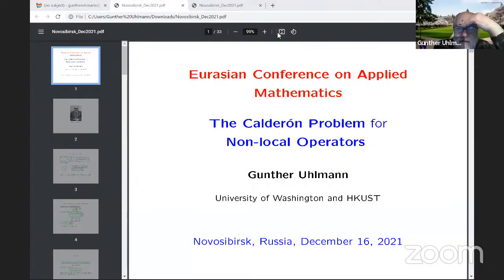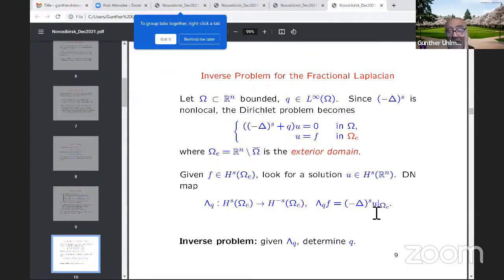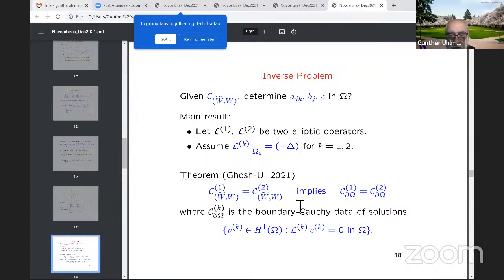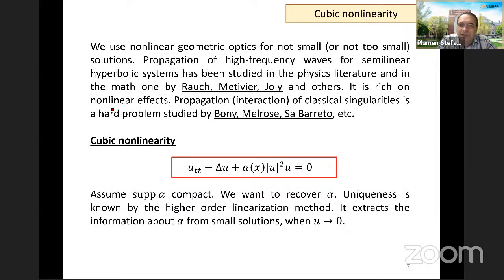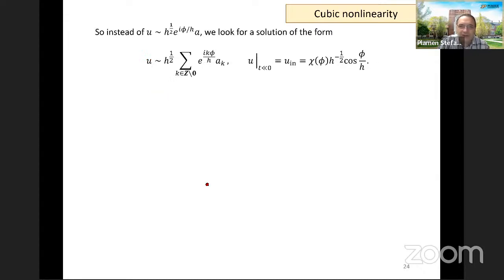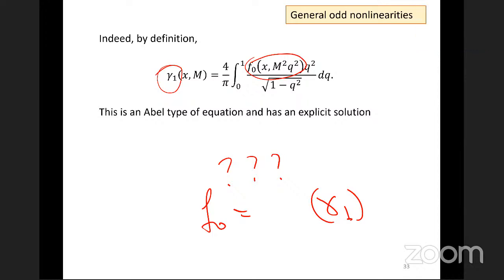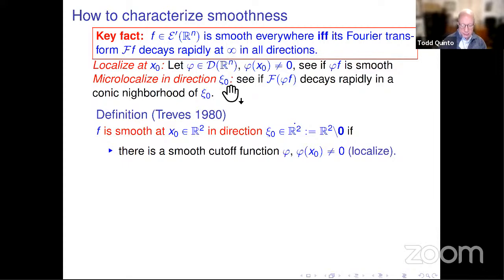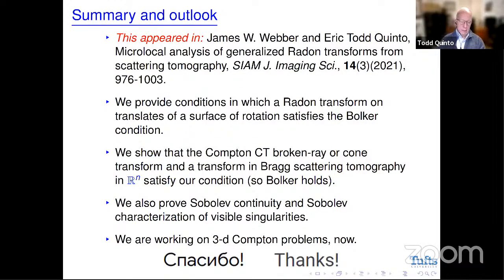Eurasian Conference on Applied Mathematics